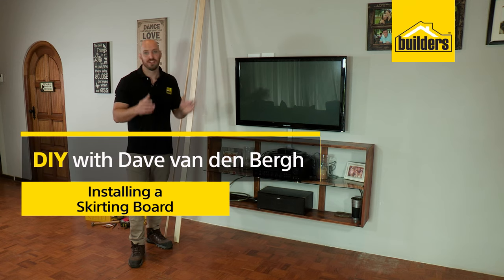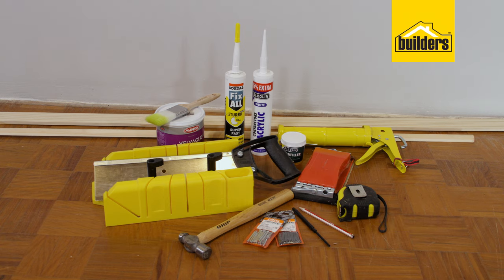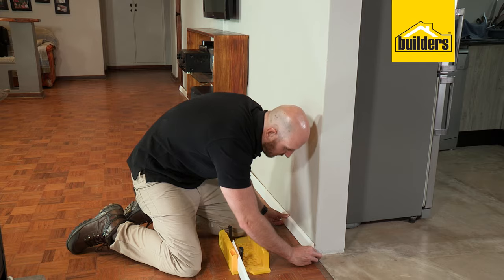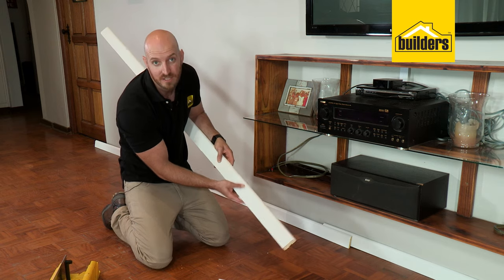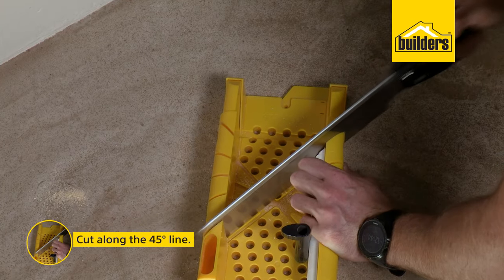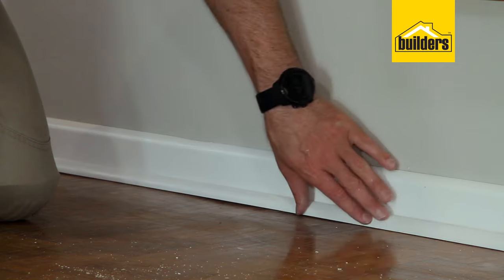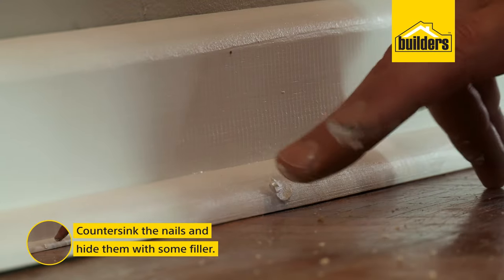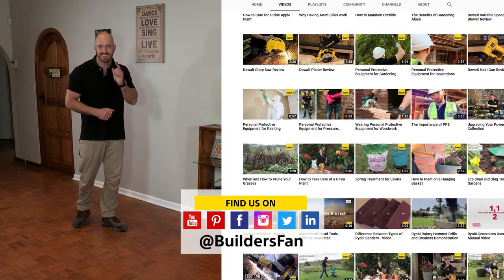How to Install a Skirting Board